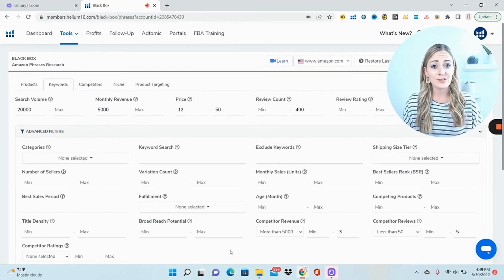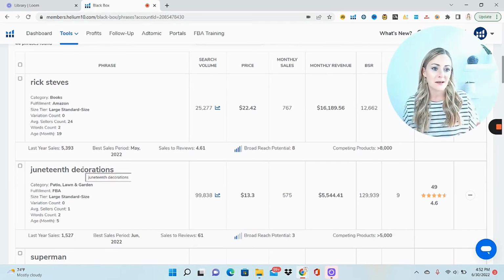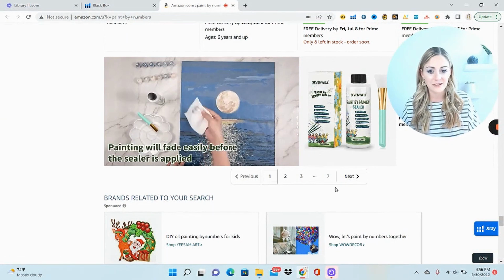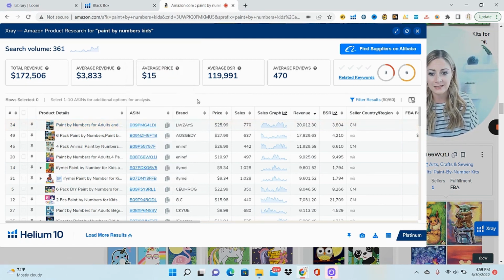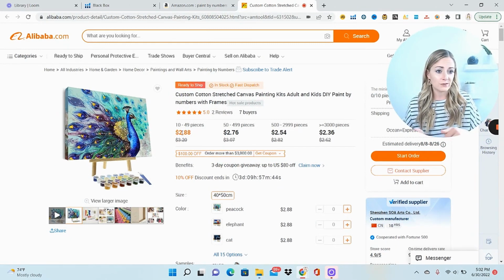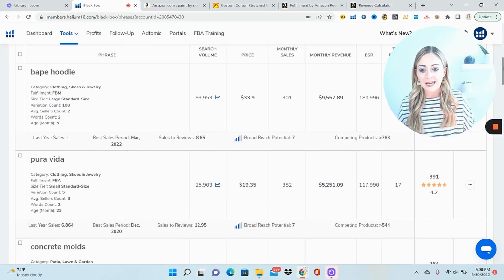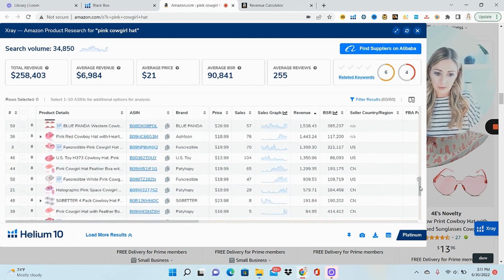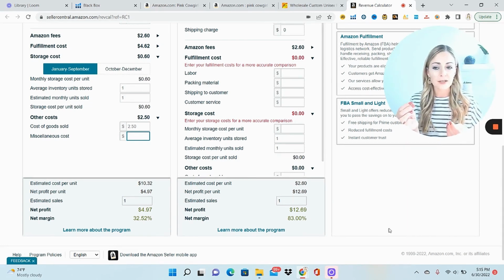Amazon FBA Product Research | Helium 10 Tutorial 2022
amazonfba helium10 you want to do some product research for Amazon?
Today I share with you the exact strategy that I use to find successful products, super easily!